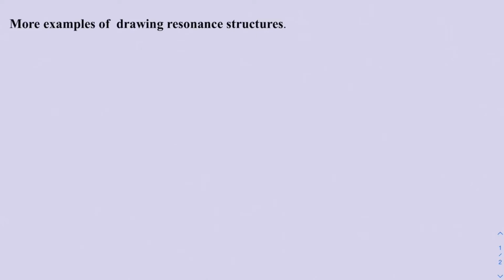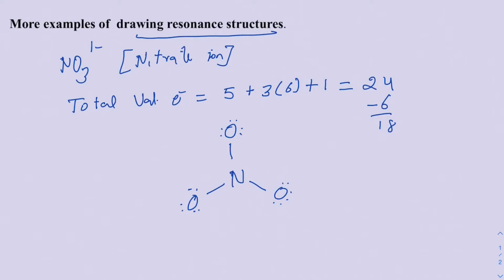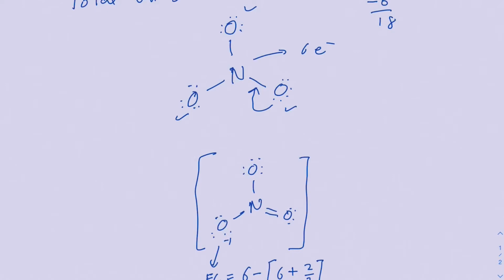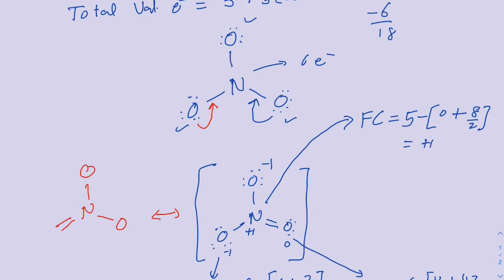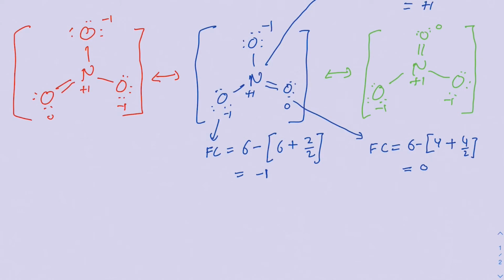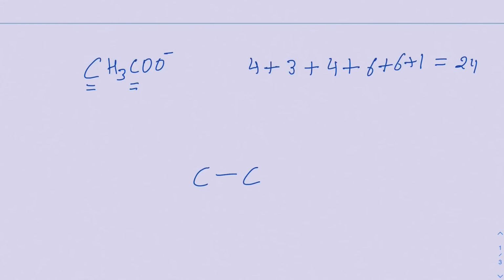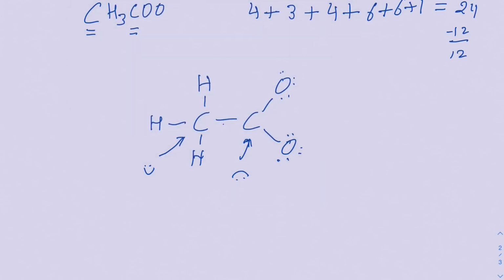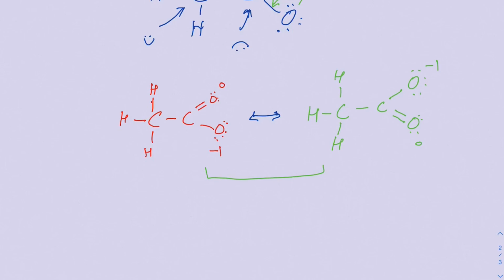Resonance structures of nitrate and acetate ions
Resonance structures of nitrate (NO3 1-) and acetate (CH3COO 1-) ions. Formal charge calculations